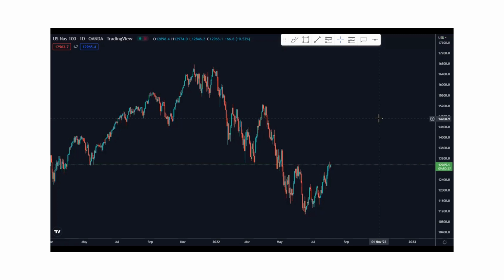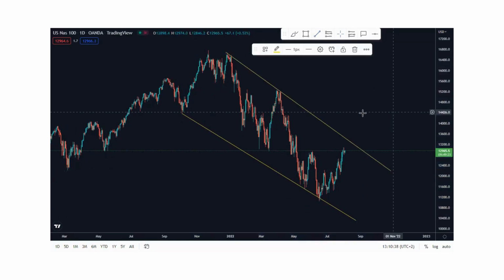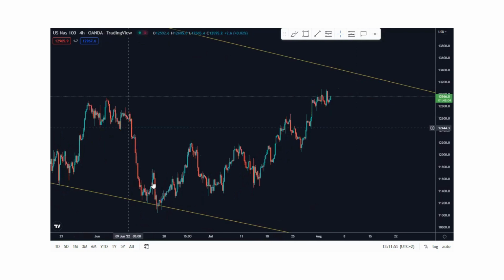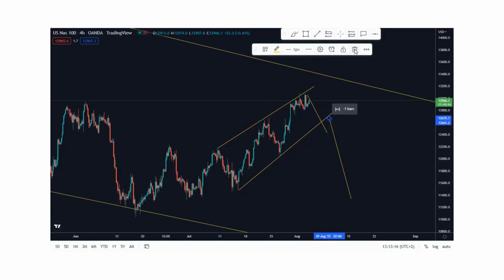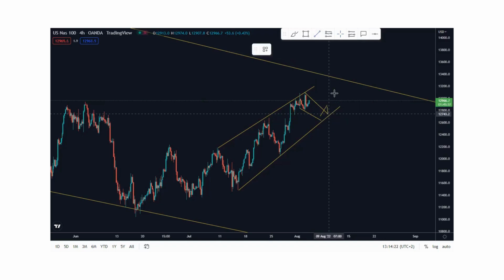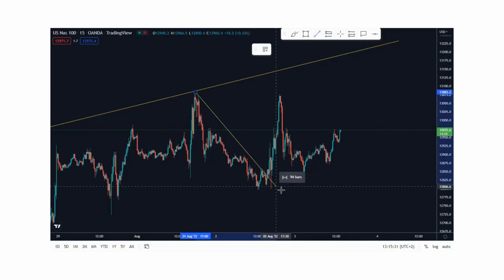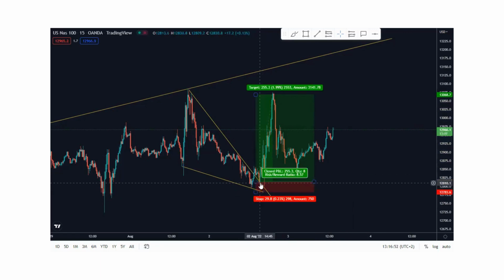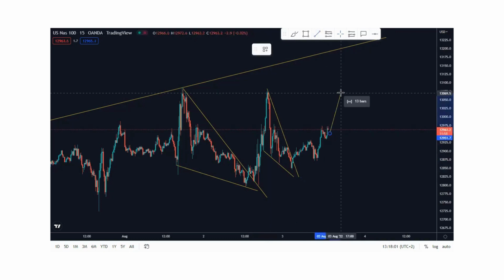nasdaq 100 trading strategy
My Instagram page is:
Botshelo Sello